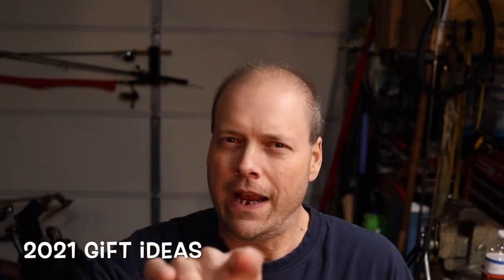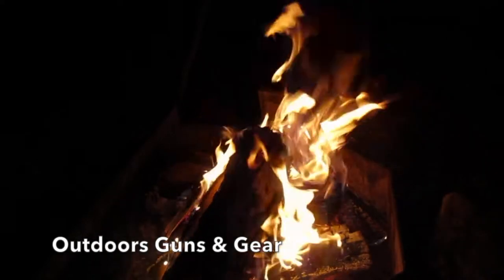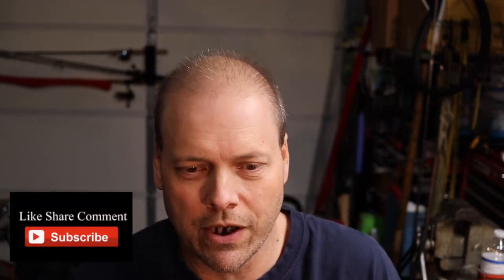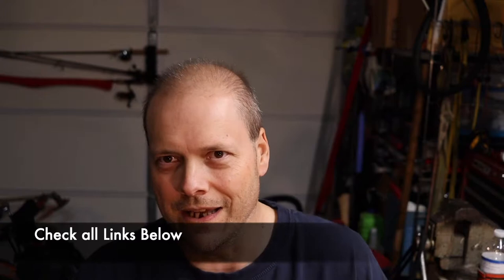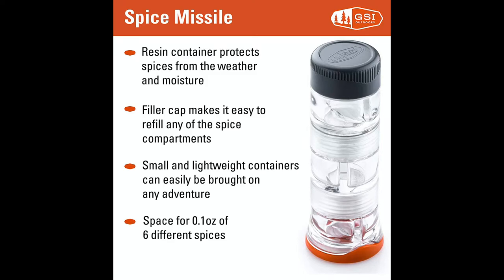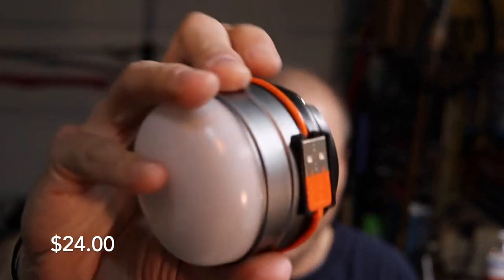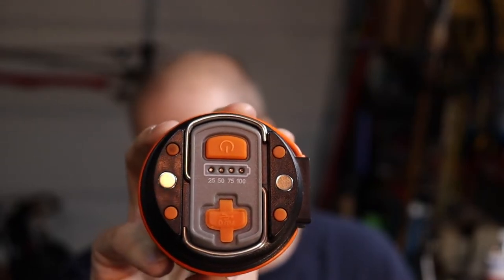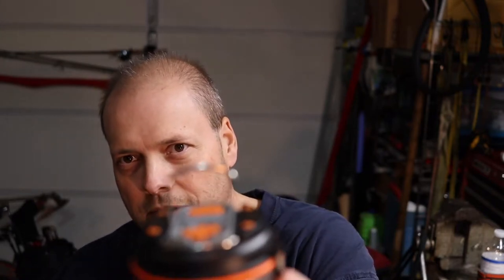2021 Gift Ideas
In this video, I give you some outdoor gift ideas for your favorite outdoor person.

Christmas Gift Ideas for your Outdoor Person

Amazon Link
Nomadic Gear Backpack Clip

Other Cameras used
Canon SL3